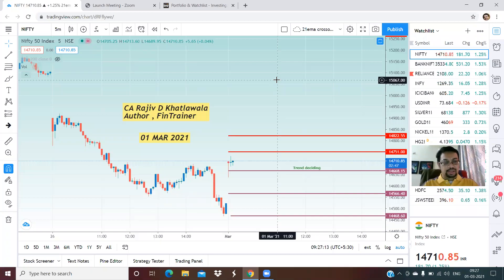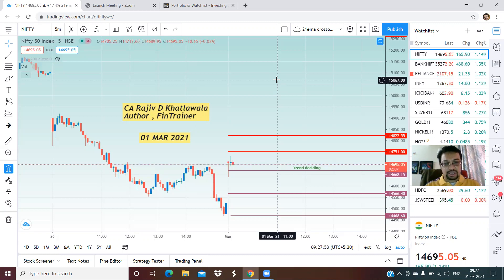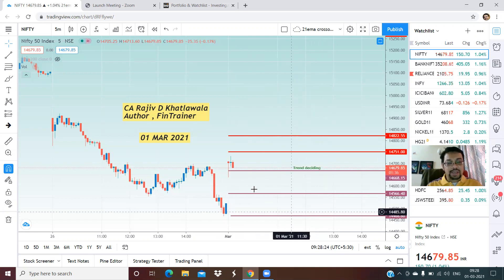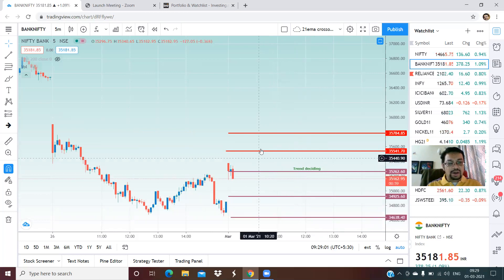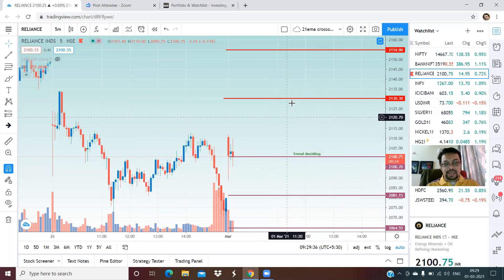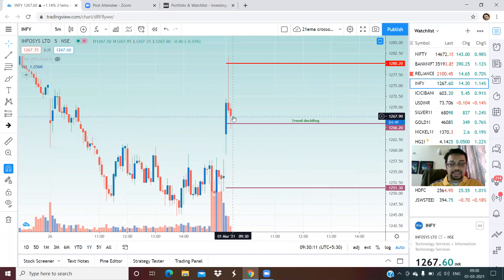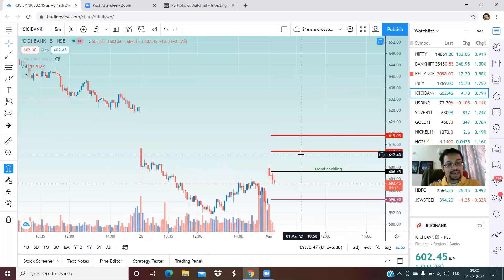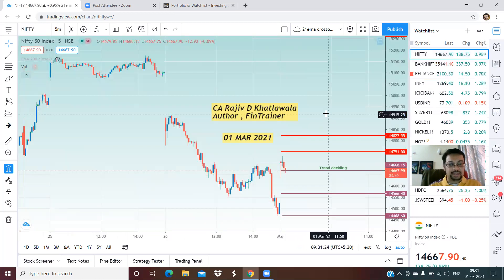01 MAR 2021 Intraday Price targets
Today's Intraday Price targets Nifty/BNF/ Stocks